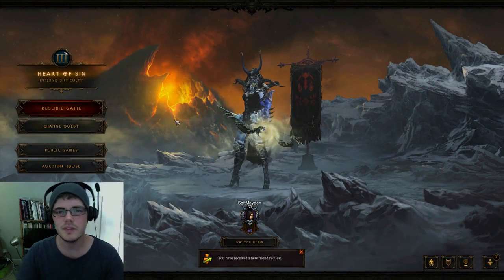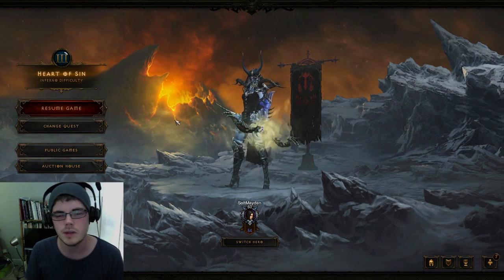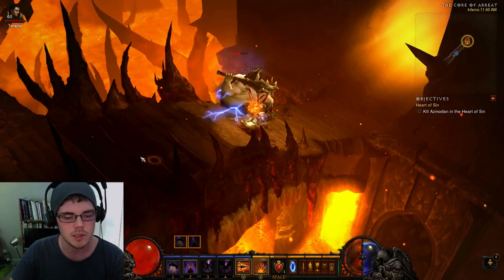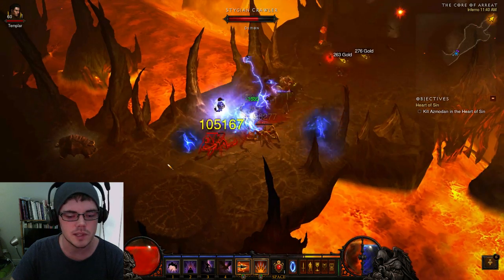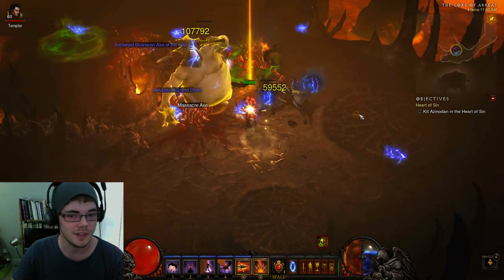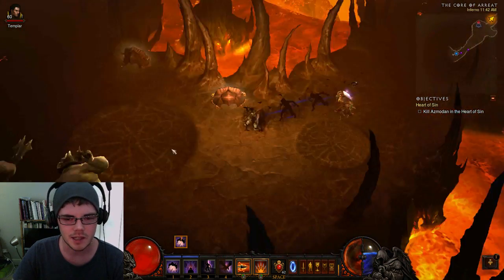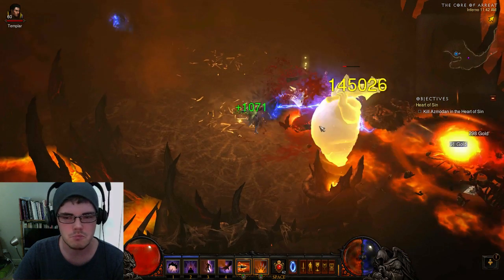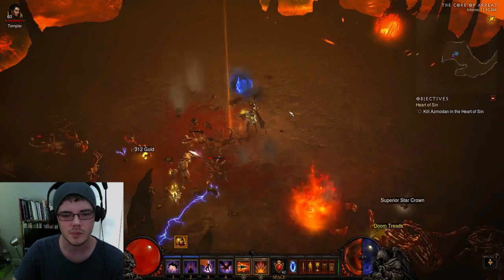Diablo 3: Asset Loading Lag & Stuttering Fixed in 1.0.7?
Yesterday I realized while playing on the 1.0.7 PTR for Diablo 3 that i wasn't getting my usually asset loading lag and stuttering that I normally get when I first start playing. This lag was caused by animations and effects being loaded as they were used and it has been a constant source of deaths and annoyance. In this video I compare the regular 1.0.6 client with the 1.0.7, make sure to let me know if your experiences have been similar!